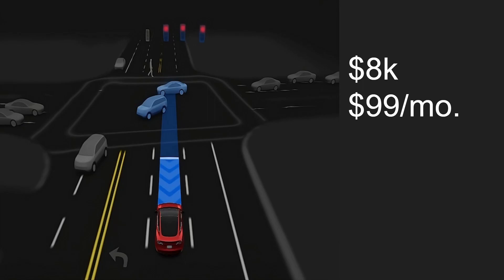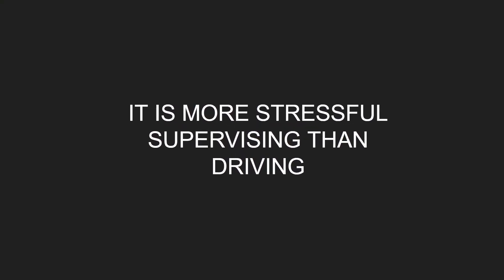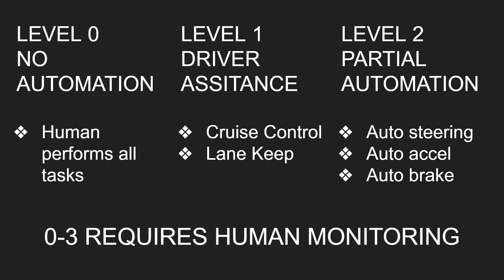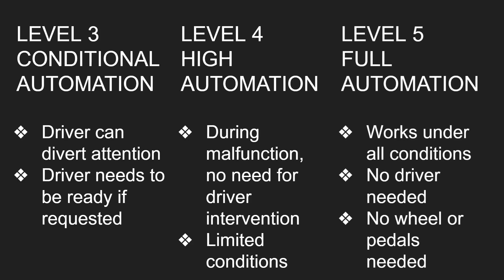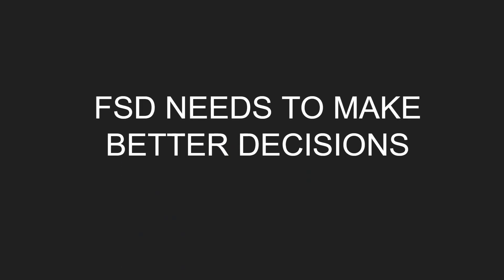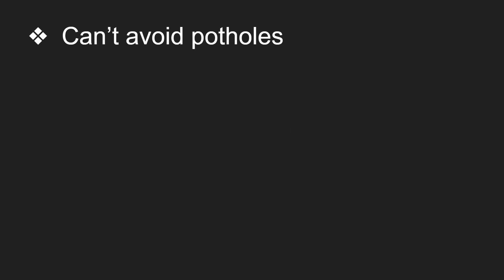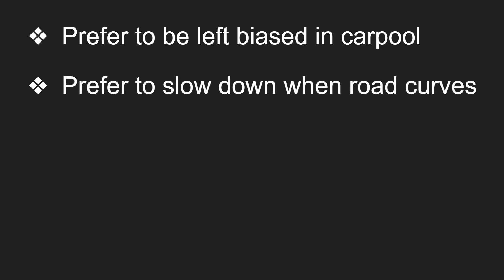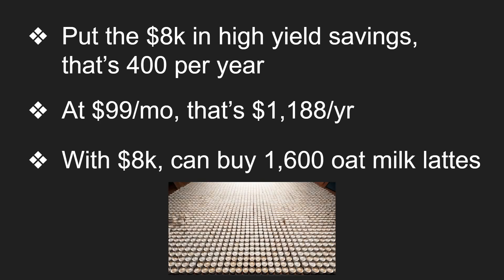Is Tesla FSD Worth It? (6 Levels of Autonomy and FSD Shortcomings)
Should you buy Tesla FSD? I talk about my experience with 12.3.3 and 12.3.4. I talk about the 6 levels of autonomy, the shortcomings, challenges, and my thoughts on the costs. As much as I love trying new technology, I will have to wait to buy it.